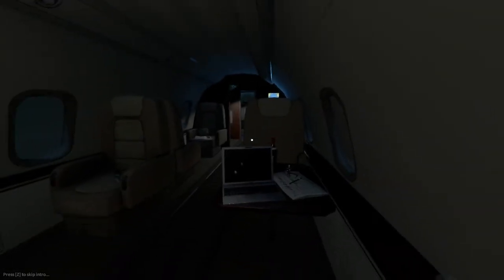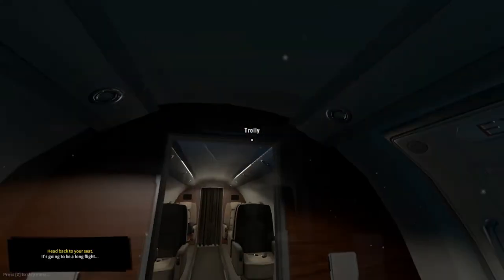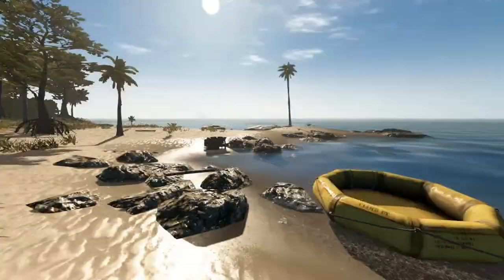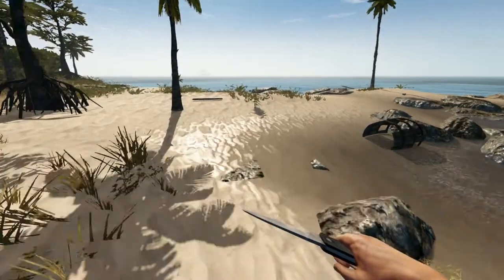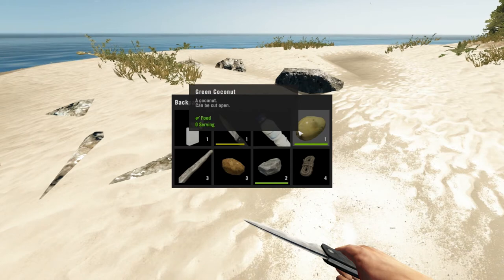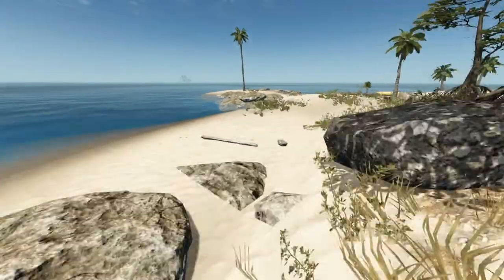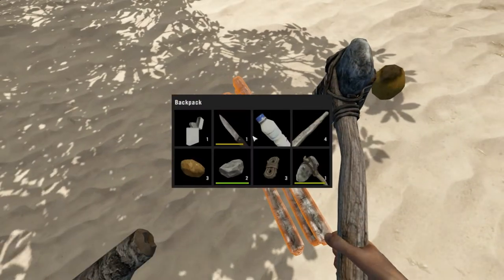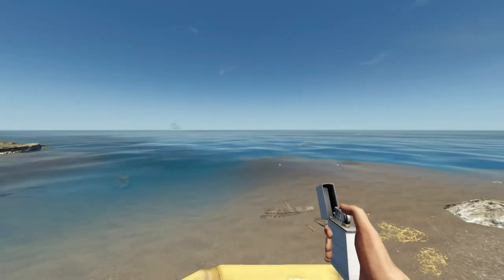Bench is Lost Ep.1 Stranded Deep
*SOUND WILL BE FIXED*
Become a network!